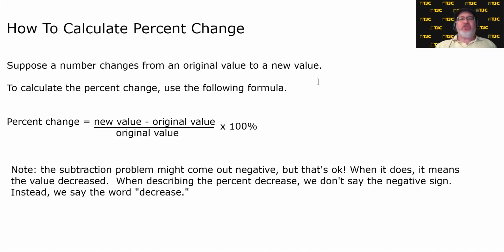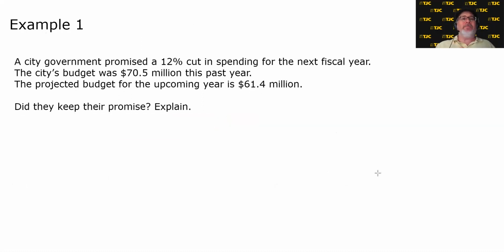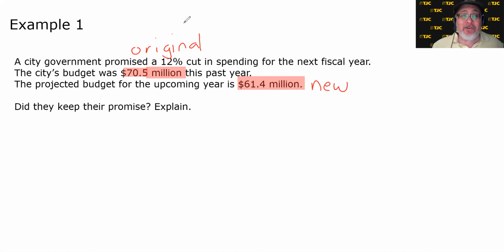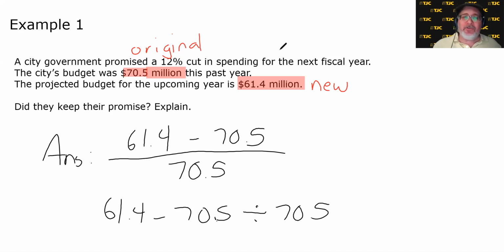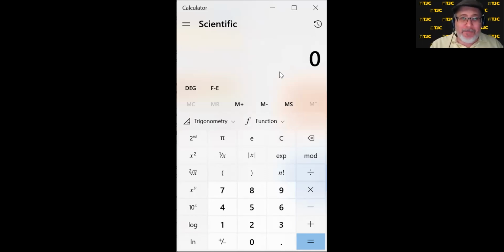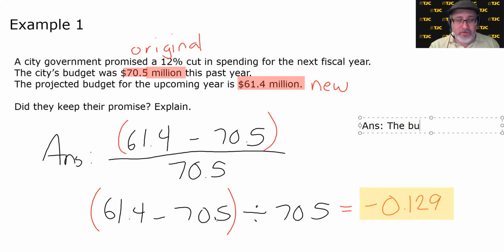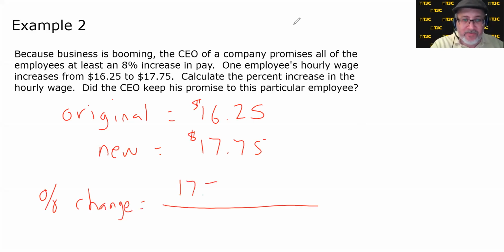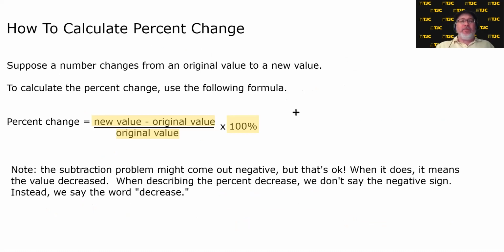MATH 1332 7.1.7 – Percent Increase and Percent Decrease